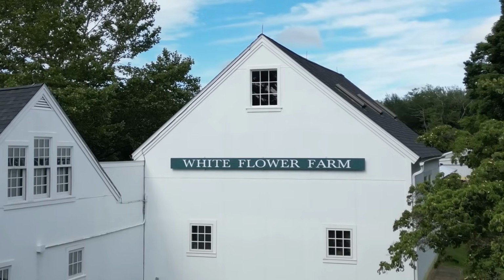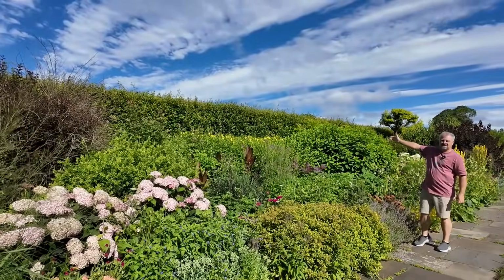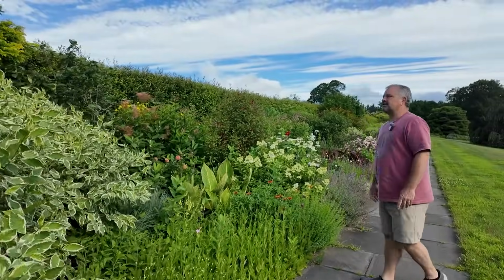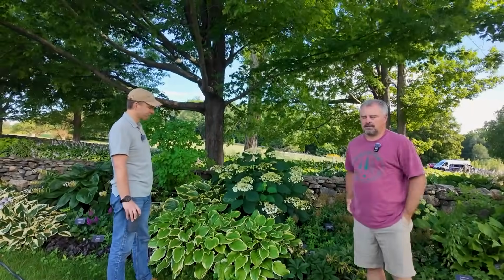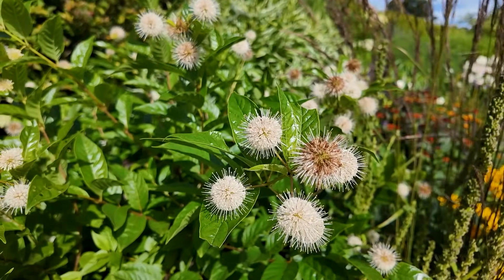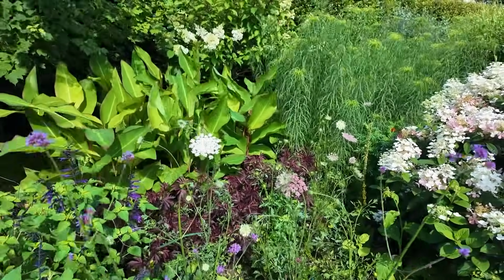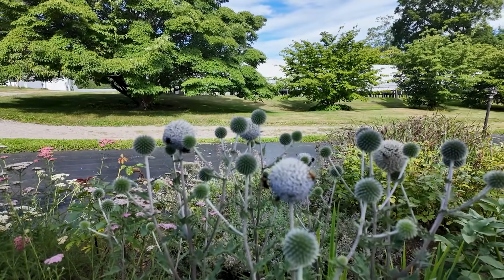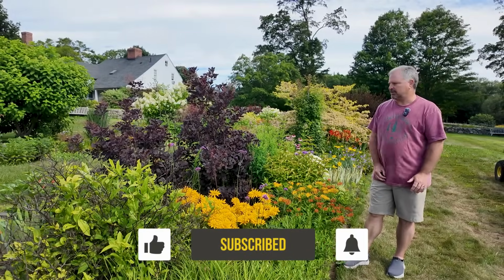Garden Inspiration from White Flower Farm’s Blooming Borders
Amazing Visit to White Flower Farm - So much color in the perennial borders at White Flower Farm this time of the year.